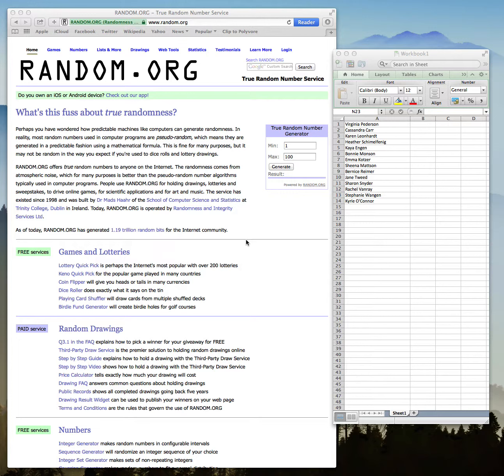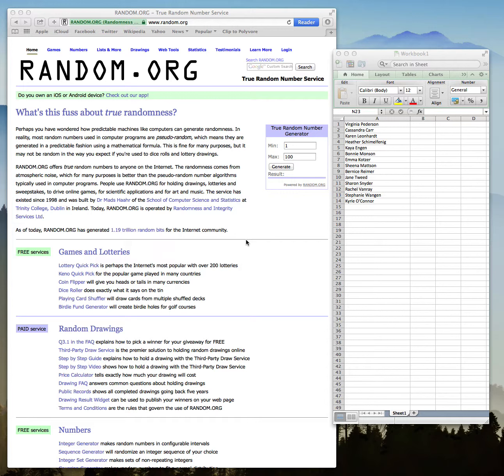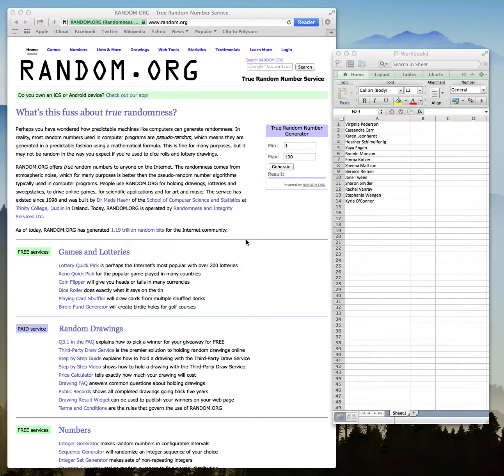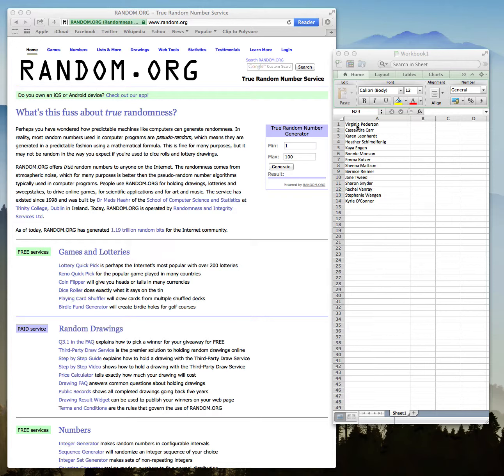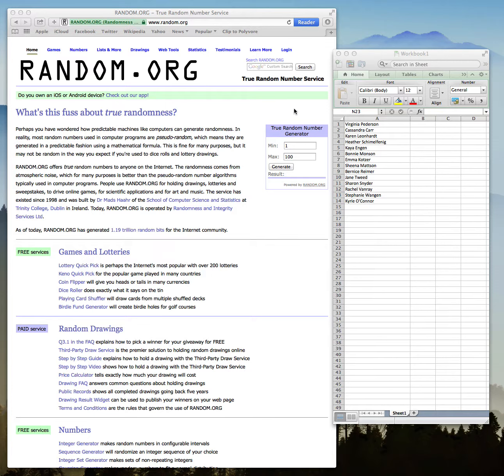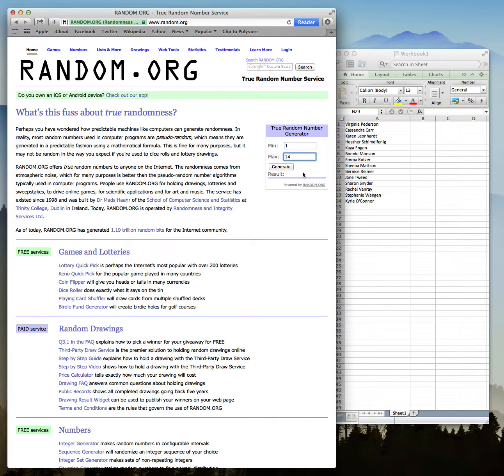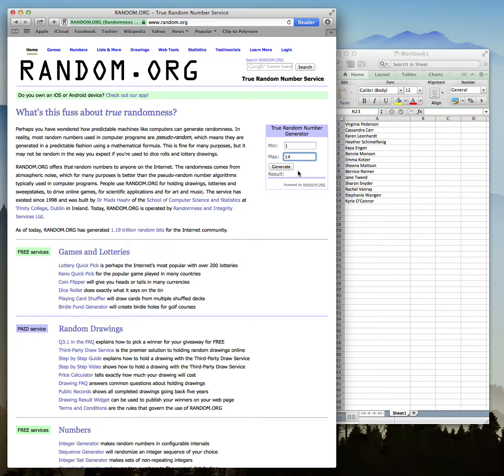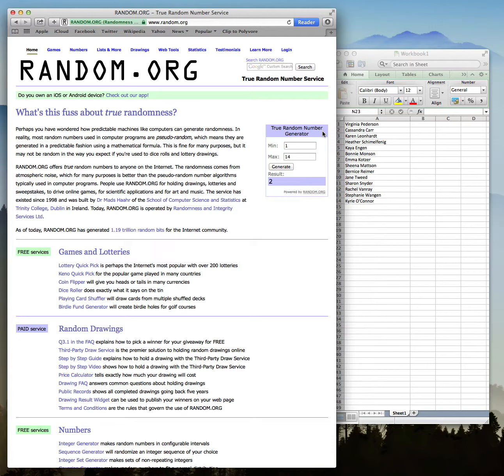Winner for Running's Ladies Night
Congratulations! I will call or text you tonight!!